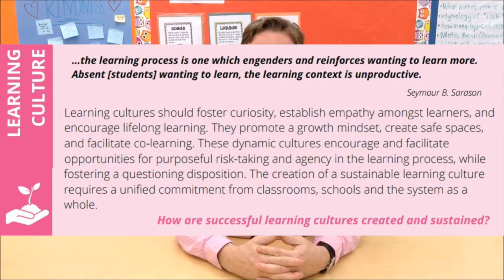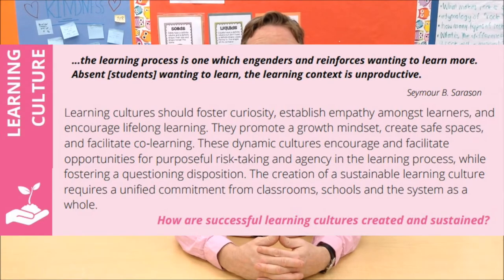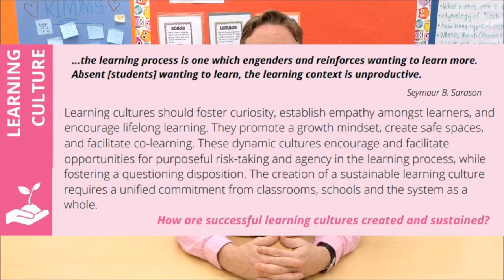Empowering Modern Learners (Part One) - Learning Culture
This is the first of a six part series in which I will be examining the Empowering Modern Learners document which has been put out by the Peel District School Board with an eye as to how board games can fit into supporting this document.  In this first part, I will be examining the first element of Empowering Modern Learners:  Learning Culture.